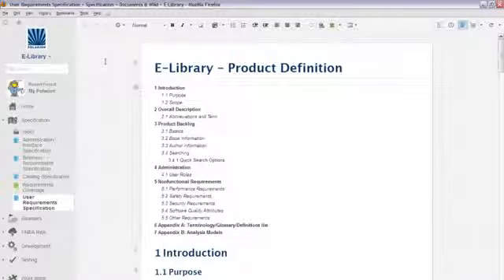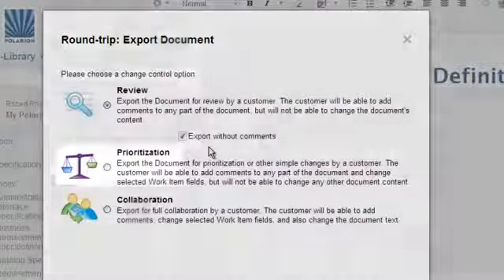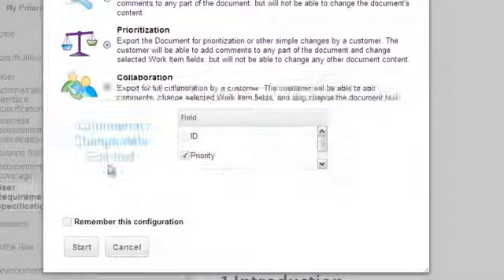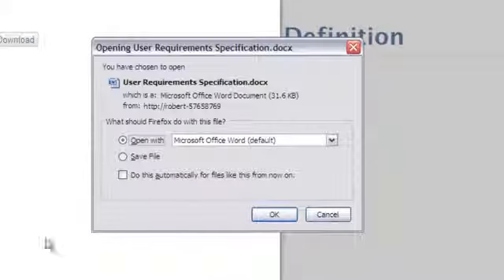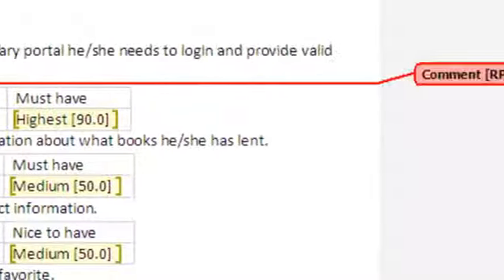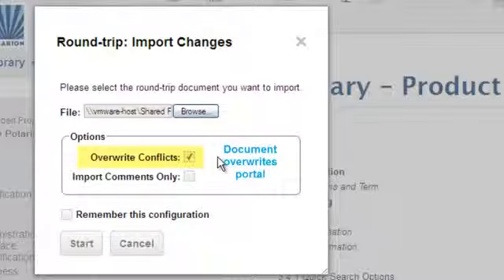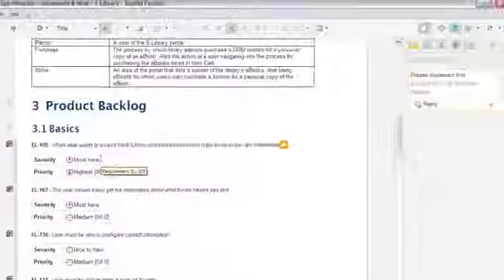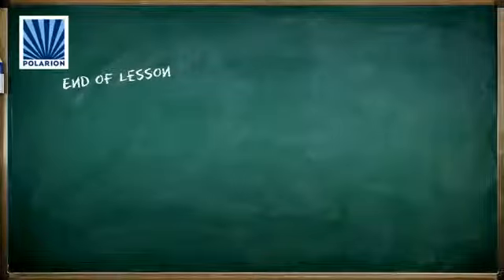Round trip with Word LiveDocs 3 of 4